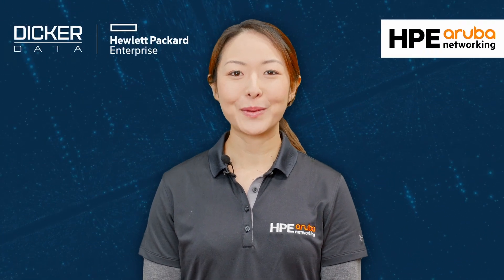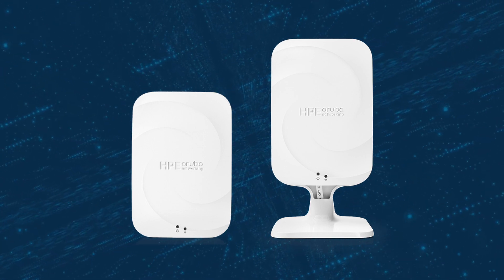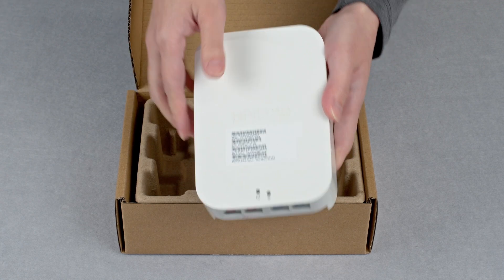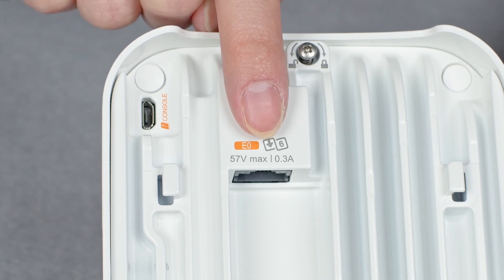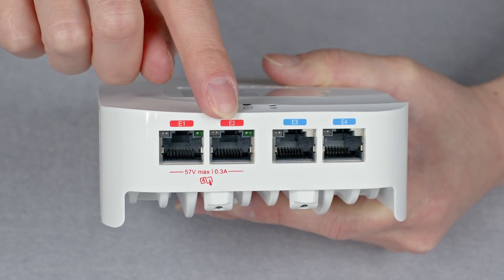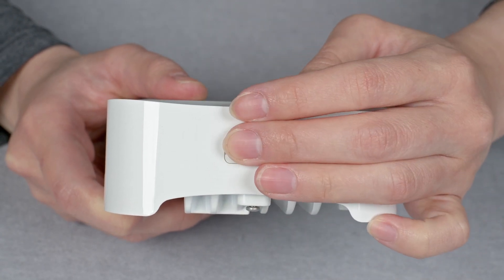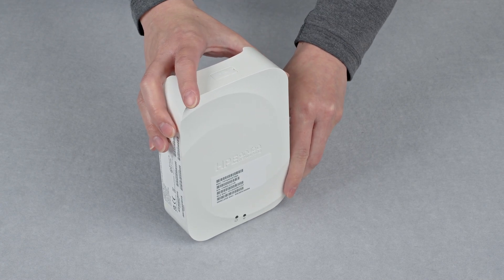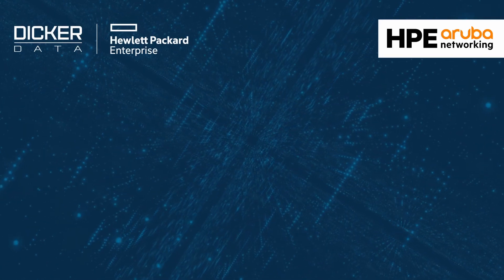Unboxing HPE Aruba Networking AP-605H (S0B60A)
The AP-605H is a dual-radio, tri-band Wi-Fi 6E hospitality access point with 4 ethernet ports, bringing 6GHz experience to hospitality and SOHO environments.

TIMESTAMP
00:00 Introduction
00:40 Front of Access Point
01:03 Back of Access Point
01:25 Ethernet Ports
02:03 Power Options
02:15 Mounting Options